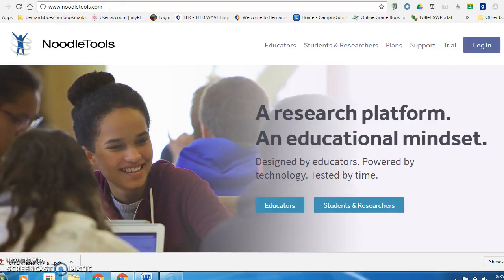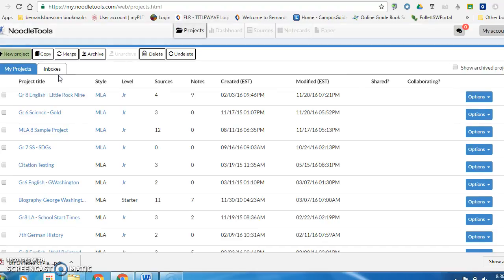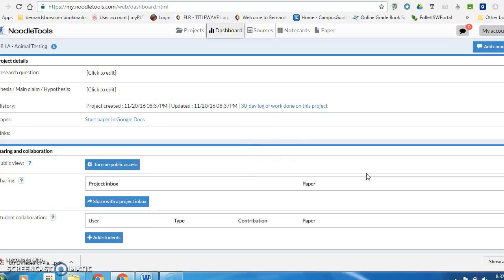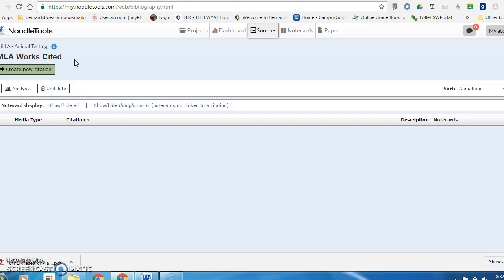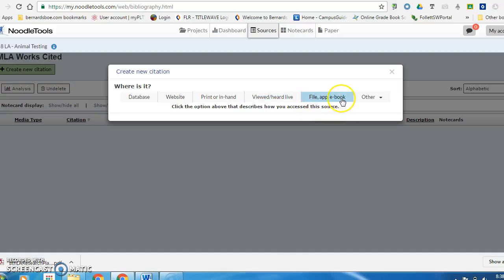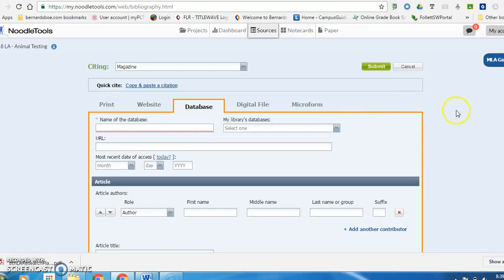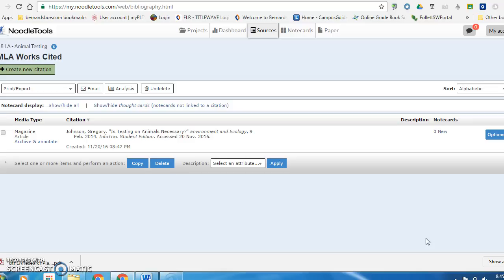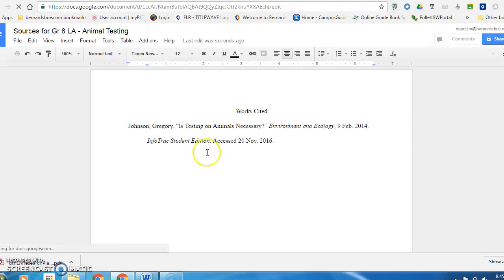2016 Updated NoodleTools